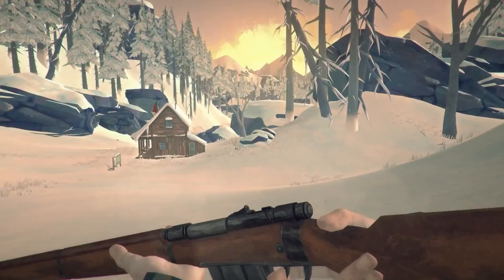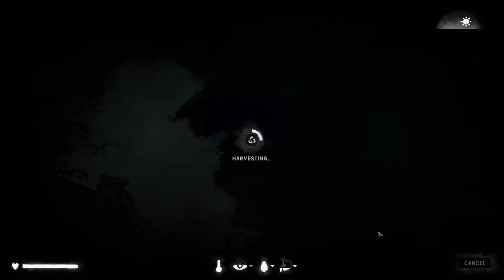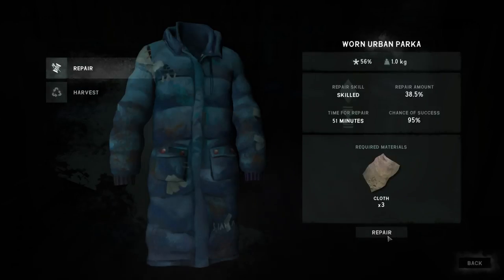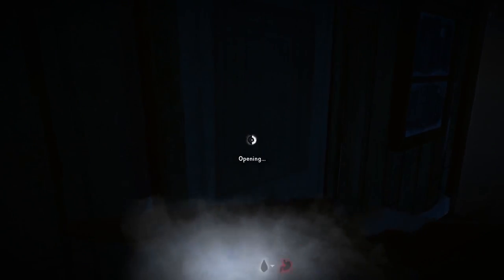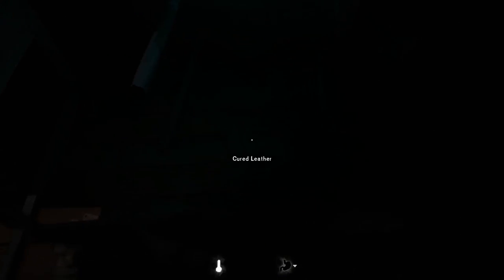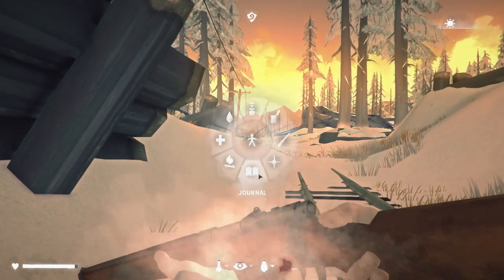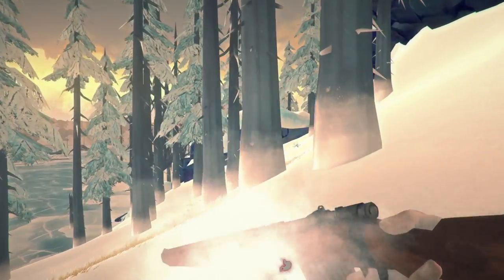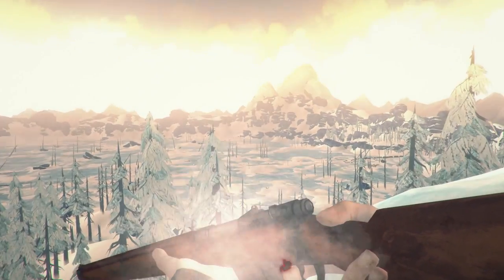In search of a bunker - Let's Play The Long Dark: Wintermute #36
The Long Dark is a game that I can just submerge myself into and lose my notion of time like nothing else. It's so peaceful and challenging and beautiful and huge and scary a few times as well! And now story mode is here, with the final release of the game, so let's play it!